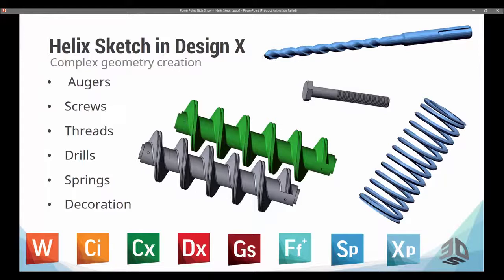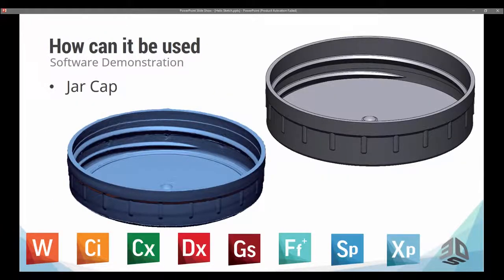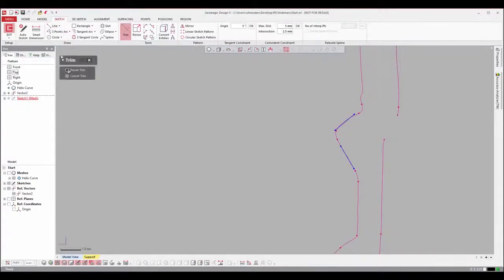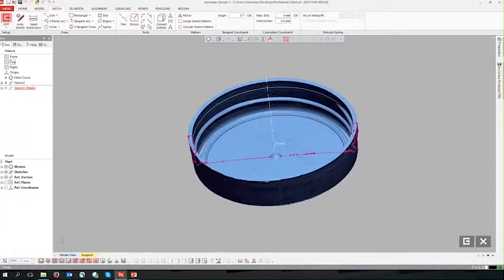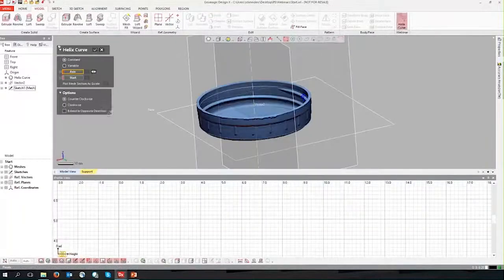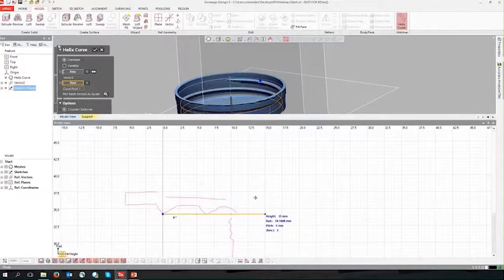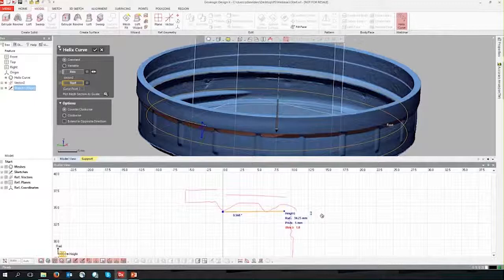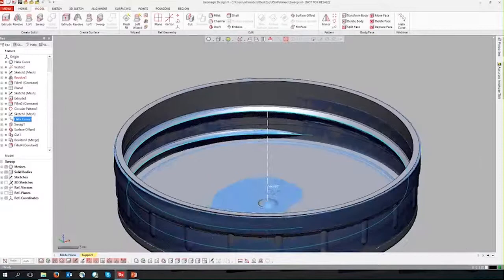Geomagic DesignX Thread and helix